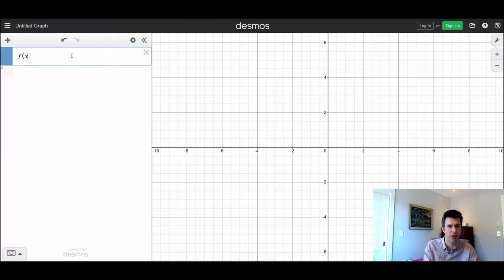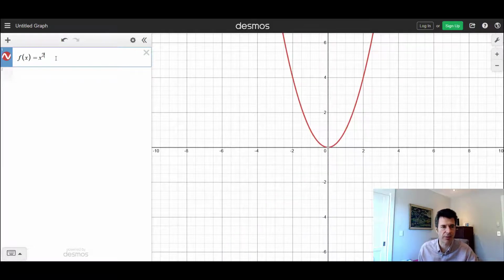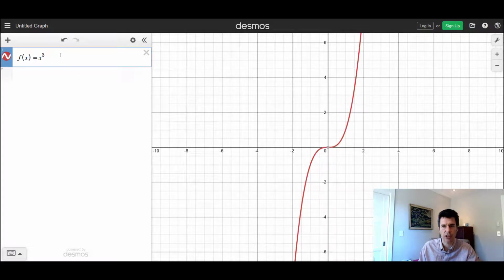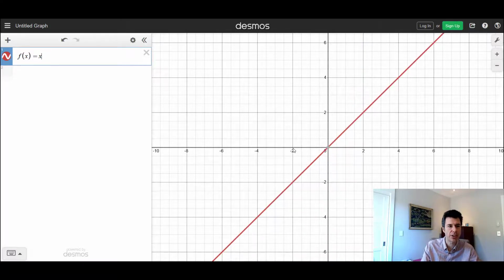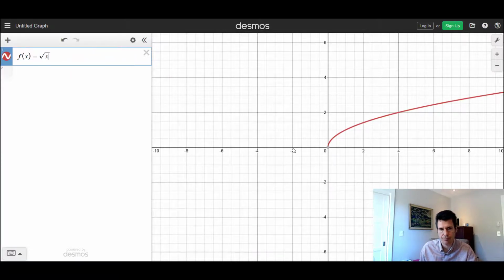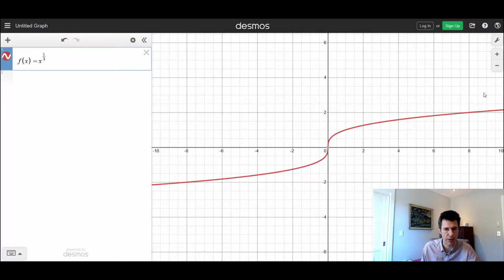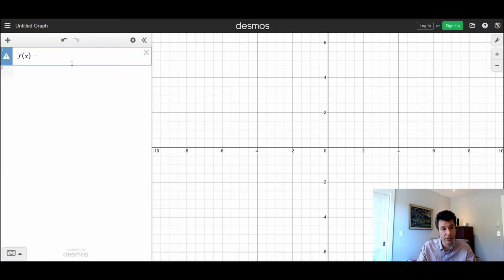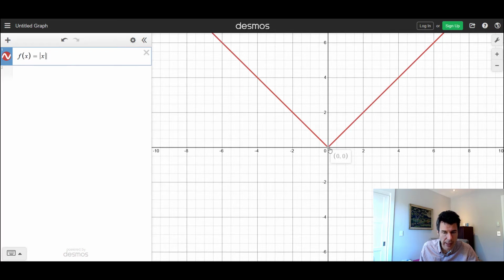FNCE 2010 Elementary Functions